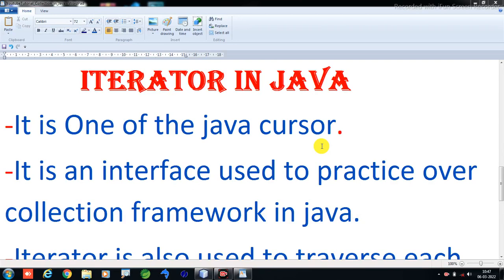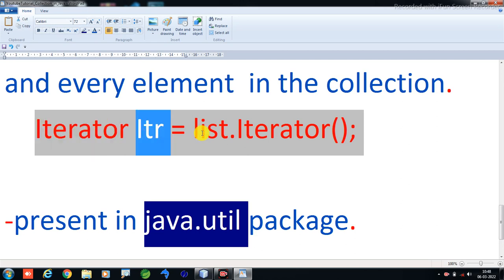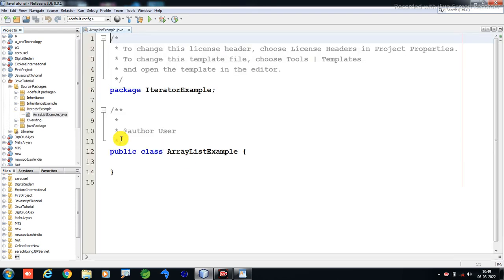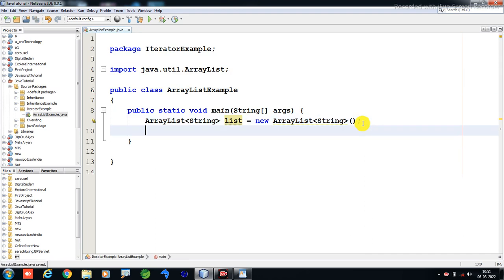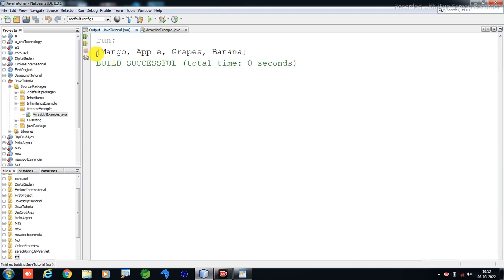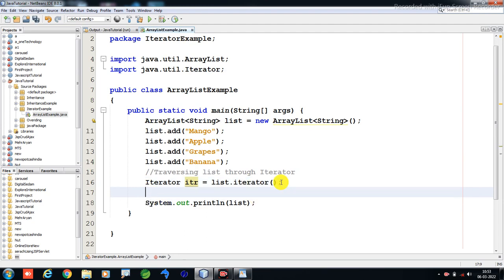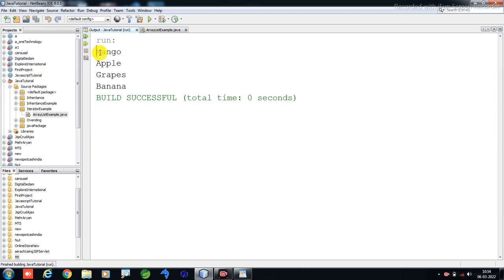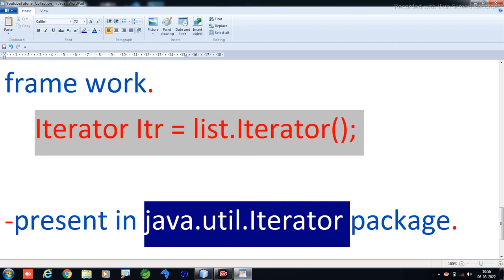Iterator In Java || Core Java Programming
In this Video We are going to learn what is Iterator in Java And How to use Iterator .with  Practical Example.